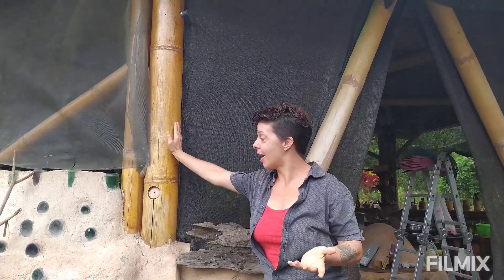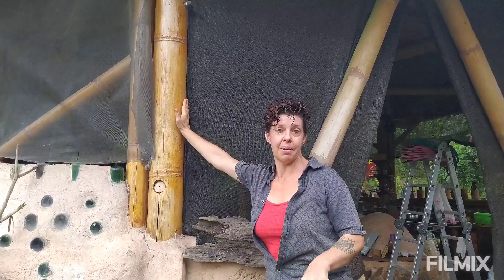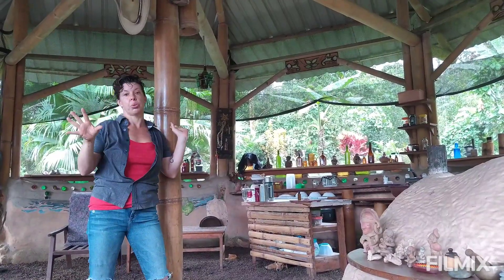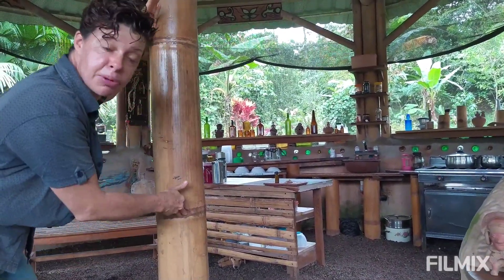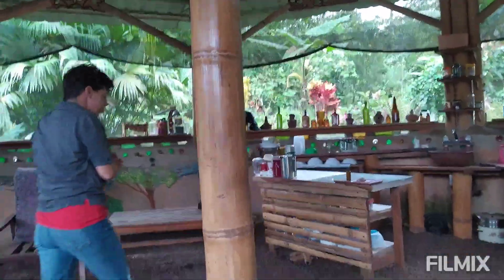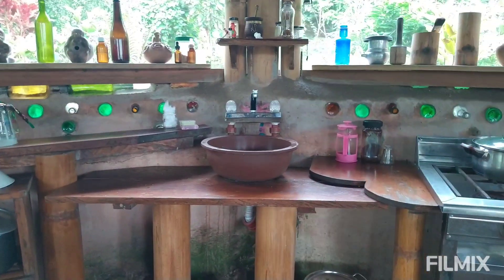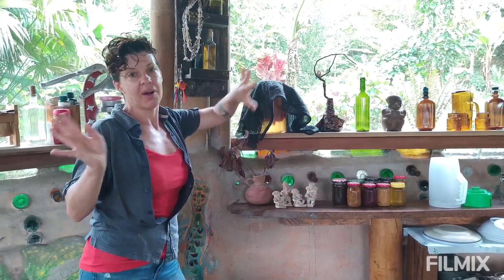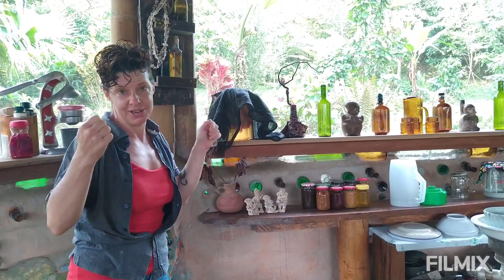Building with Bamboo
Bamboo is an excellent building material for many reasons:

1. Strength and flexibility to withstand earthquakes!

2. Termite proof when properly cured

3. Grows quickly and propagates easily for sustainability

4. It is a beneficial plant that holds and conserves water in the tropics

5.  Beautiful and brings a clean tranquil feeling to your home

In this video, I talk about how we built our structures here in Ecuador with caña gigante, an especially strong load-bearing form of bambú we are fortunate to have growing here in NW Ecuador's cloud forest.